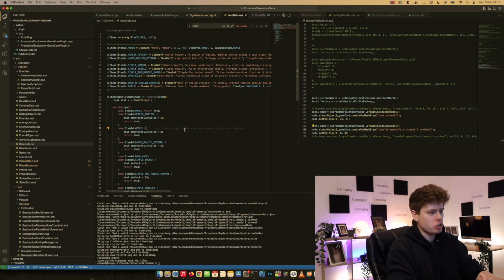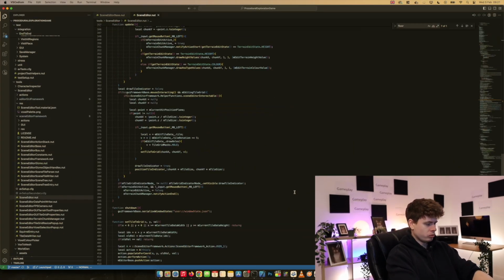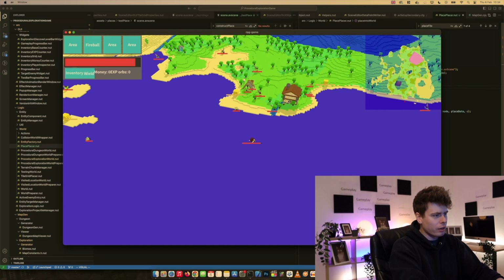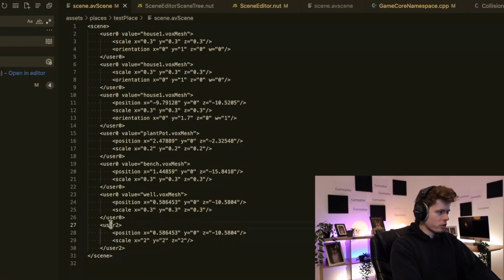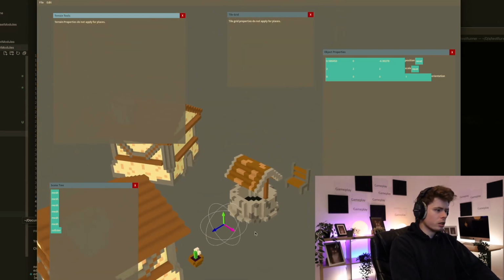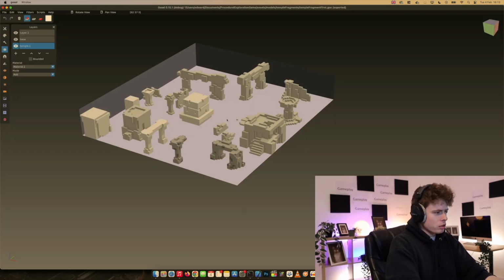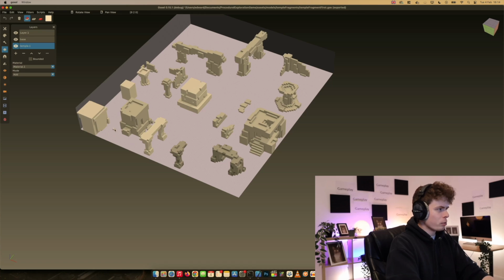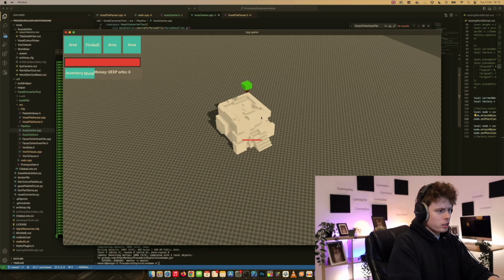How I’m Improving Villages - Devlog 58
This week I improved villages in my game, mostly by improving my tools again.